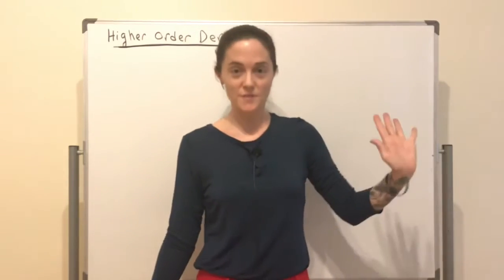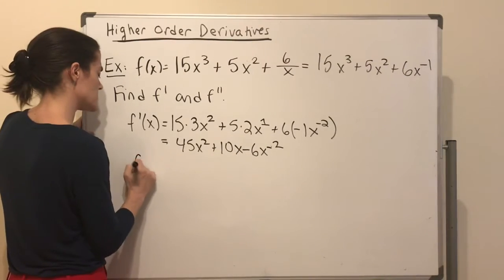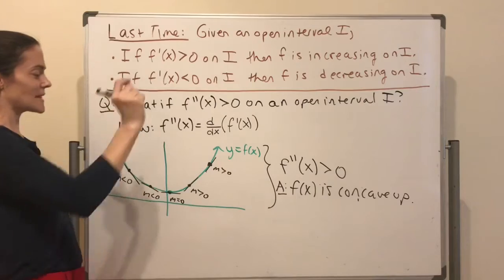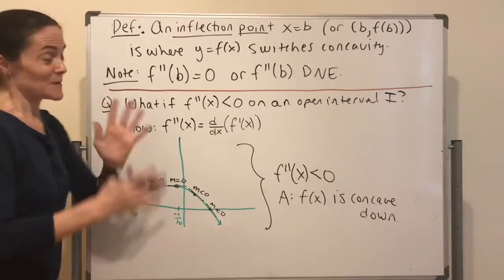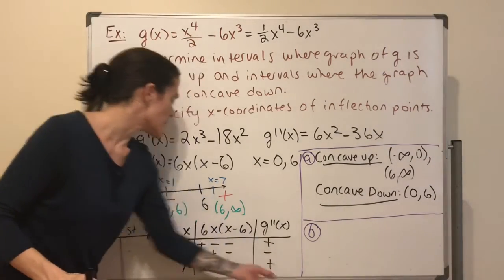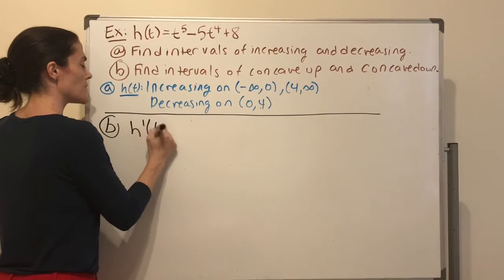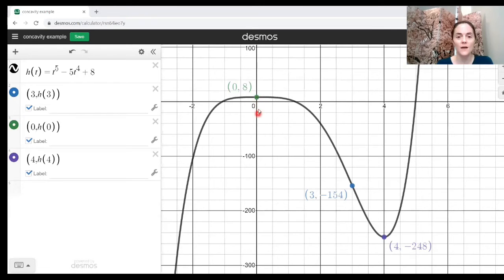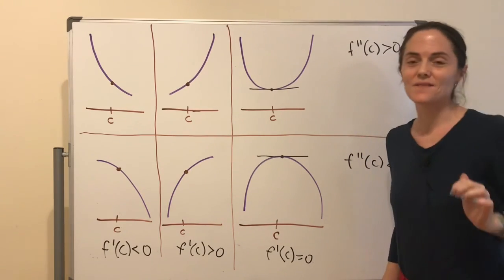Calculus I: Higher Order Derivatives (full lecture)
We discuss second (and higher) derivatives and the concept of concavity.